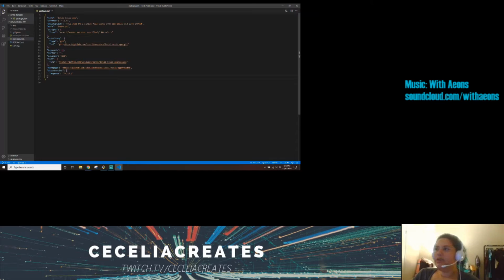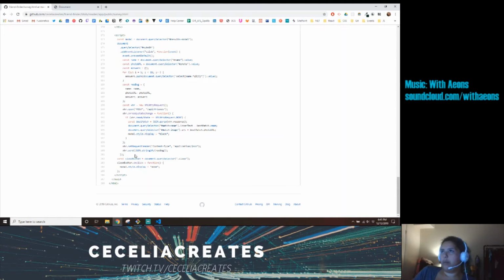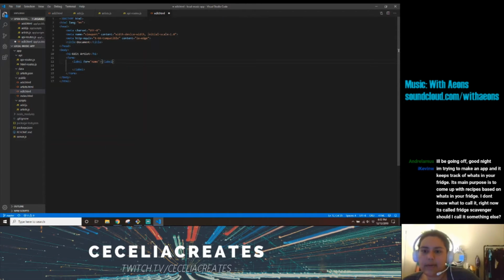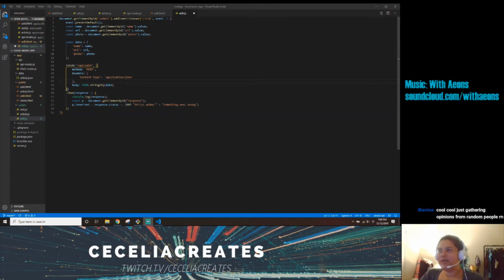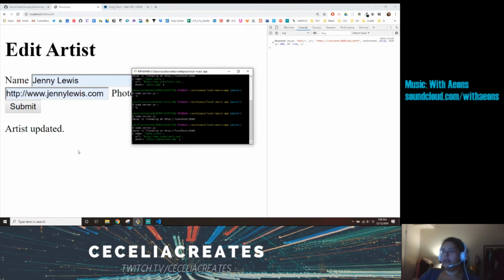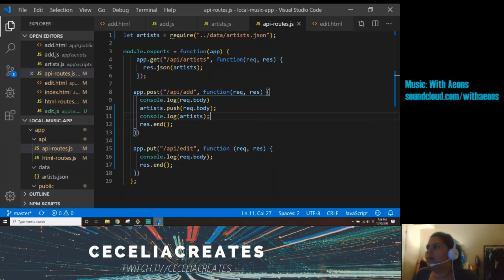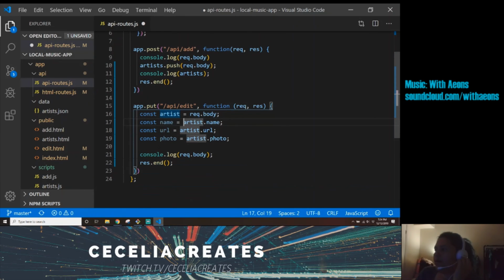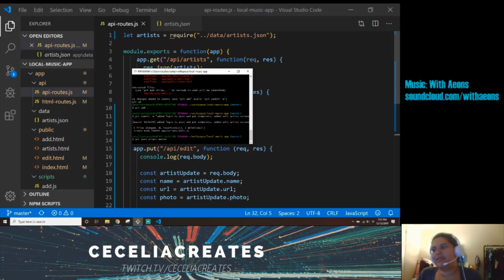CeceliaCreates a MERN Stack App - Episode 3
Join me Thursdays at 7:30 p.m. EST as I live stream a MERN (MySQL, Express, React, Node) app Episodes will be uploaded here so you can follow along or catch up.

Episode 3 covers the removal of React from the front end and the creation of three API endpoints and three views.